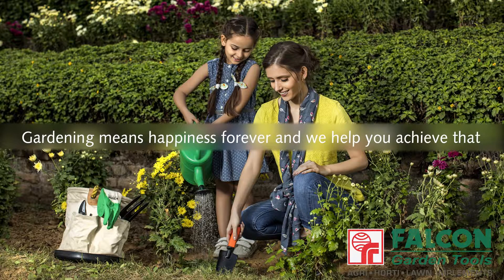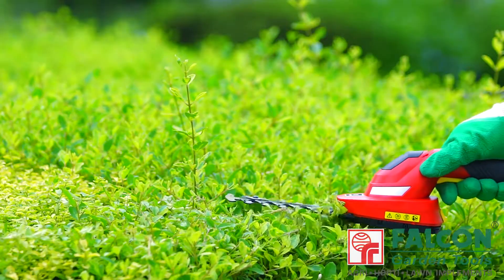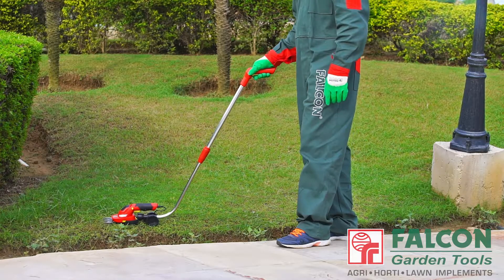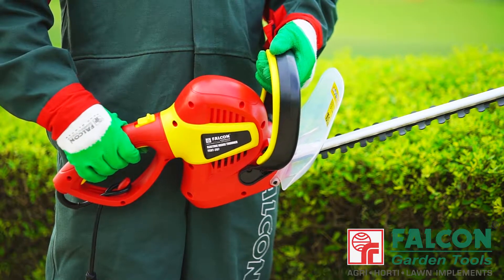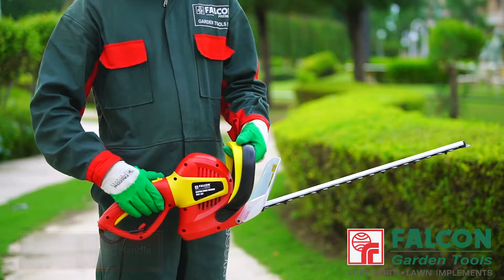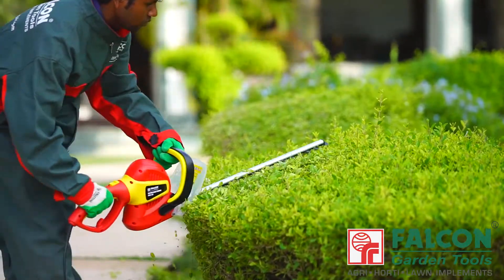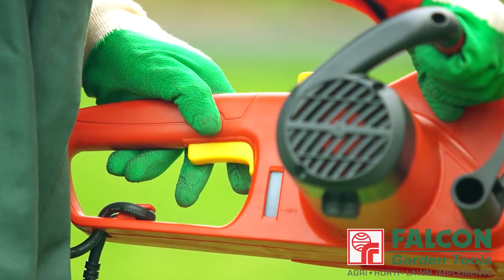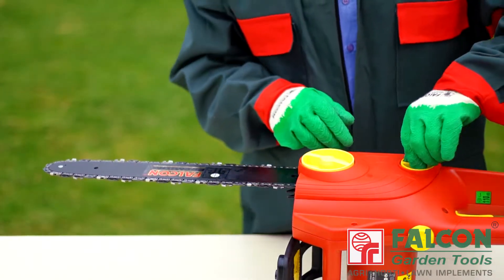FALCON Electric Series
FALCON Battery Operated Grass and Shrub Shear, model: FEGS-103
FALCON Electric Hedge Trimmer, model: FEHT-267
FALCON Electric Chain Saw, model: FECS-149